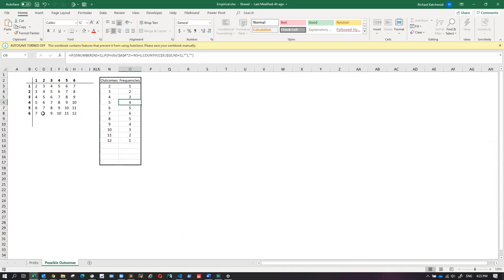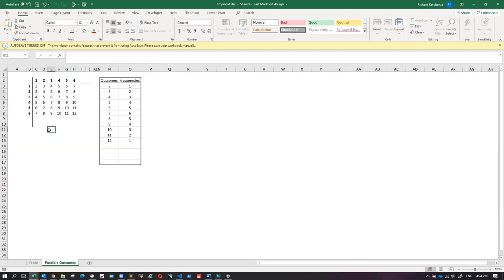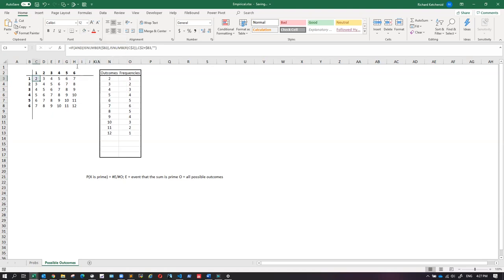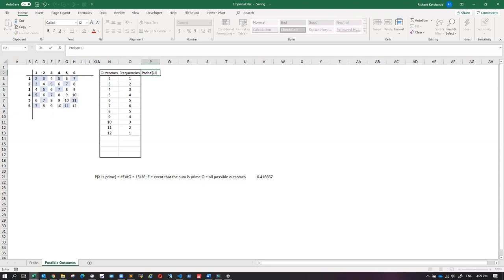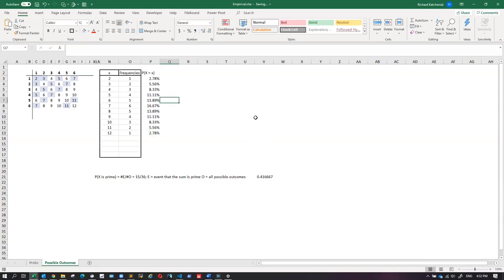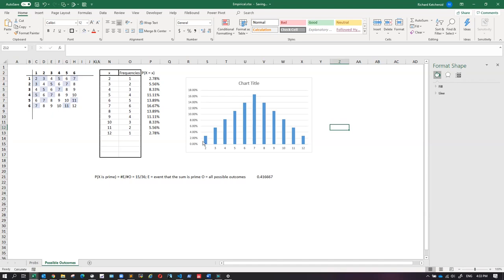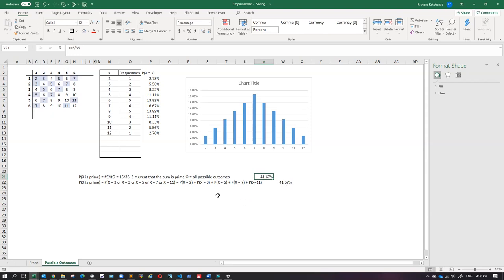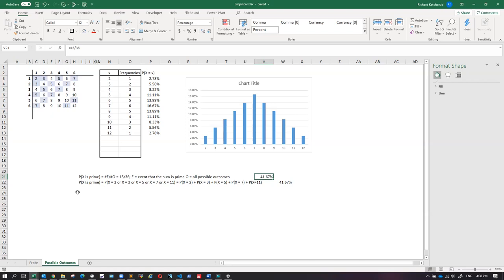Computing the probability of an event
This video discusses two ways of computing the probability of an event, first by counting, then by using the laws of probability. The event in question here is that of rolling a prime number as the sum on two six sided dice.